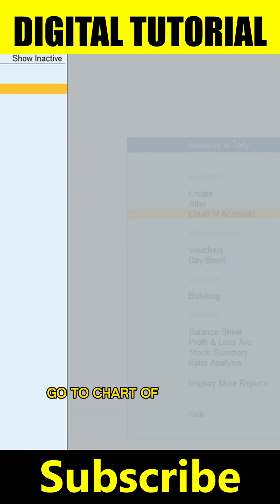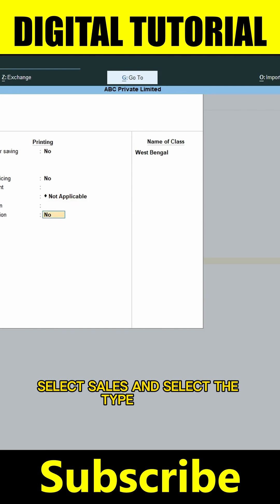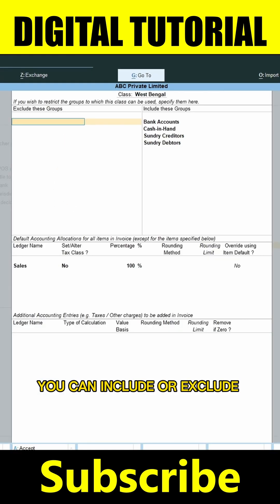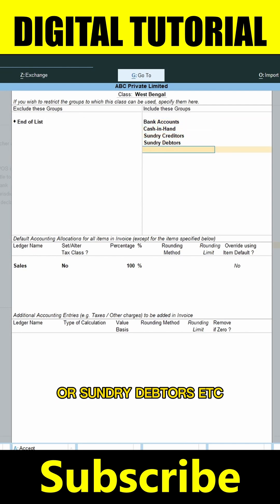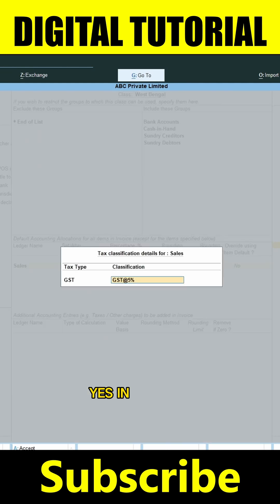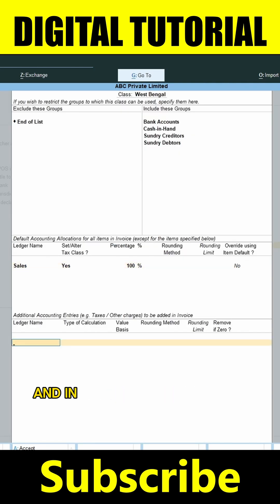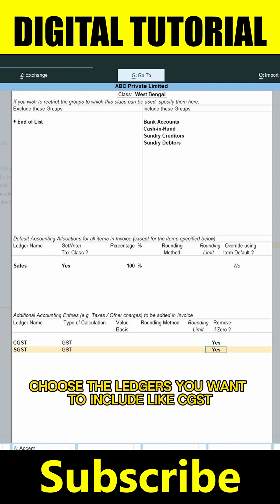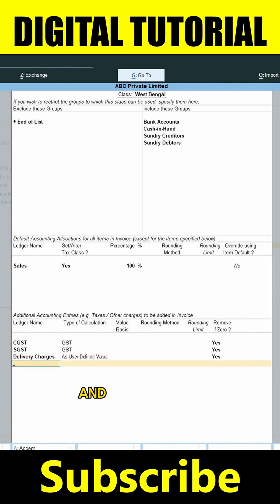Modify sales Voucher Like This ❤️ | Tally Prime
Modify sales Voucher Like This ❤️ | Tally Prime | Digital Tutorial @digitaltutorial425

Think Sales Vouchers in Tally Prime are just boring data entry? Think again! This video reveals the hidden secrets and power behind these seemingly simple transactions.

Get ready to:
1. Master the art of customization: Discover advanced features you never knew existed to tailor vouchers to your specific needs.

2. Boost efficiency: Learn time-saving hacks and keyboard shortcuts to fly through voucher creation and modification.

I hope this video will transform your understanding of Sales Vouchers and unlock their full potential.

💡 SOME RELATED QUARRIES 💡
• How to create voucher class in tally prime
• How to make sales voucher in tally prime
• How to create a sales voucher in tally prime
• How to duplicate sales voucher in tally prime
• How to enter sales voucher in tally prime
• How to print voucher in tally prime
• How to check sales in tally prime
• How to make sales voucher in tally erp 9
• How to copy voucher in tally prime
• How to enter sales voucher in tally erp 9
• How to recover deleted sales voucher in tally prime
• How to remove sales ledger in sales voucher in tally prime
• How to set sales voucher number in tally prime